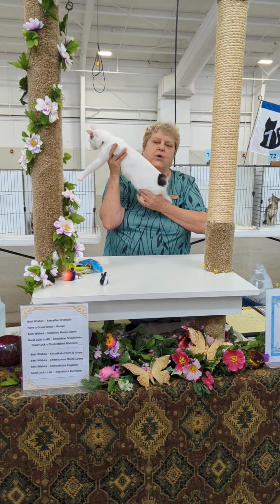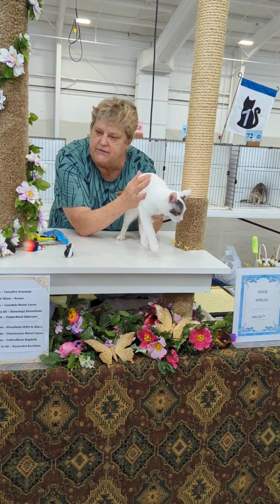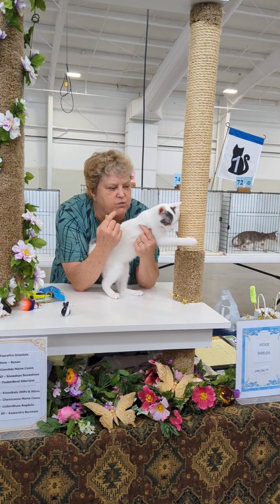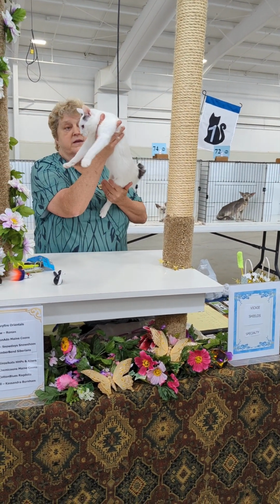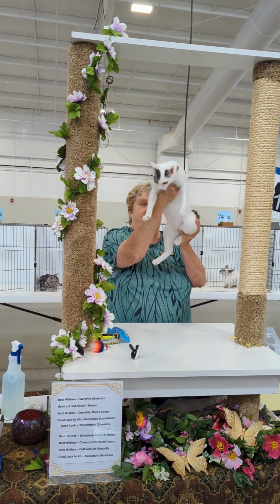TICA Allbreed judge Vickie Shields gives NuDawnz Sandome no Shoujiki BEST KITTEN!